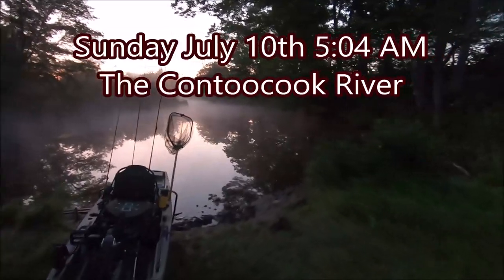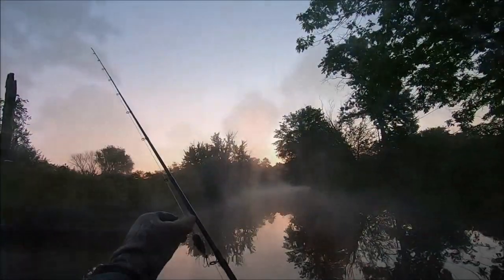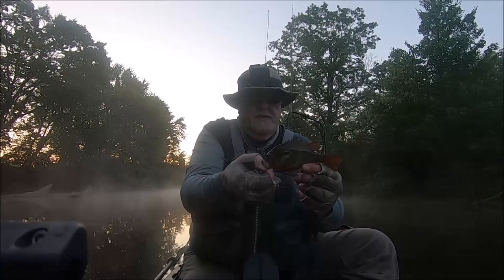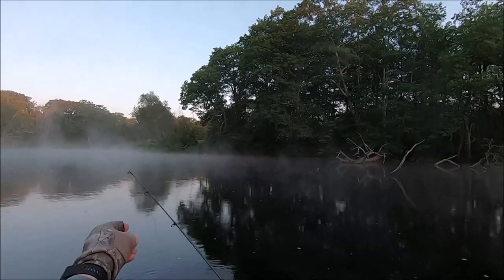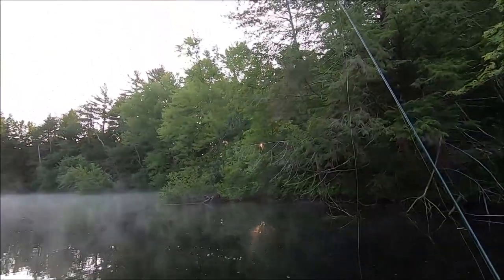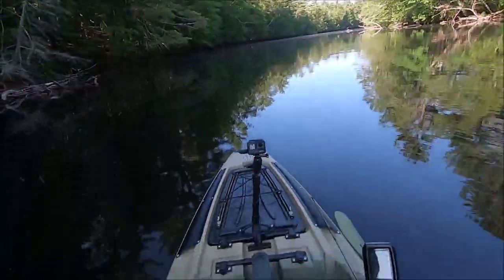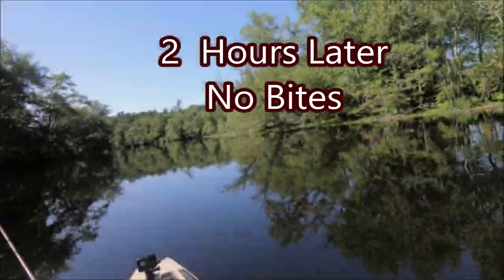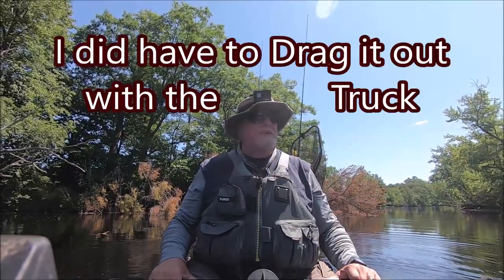A day full of Dink Smallies on the Contoocook River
So after back to back adventures chasing Smallmouth on the Connecticut and them the Pemigewasset rivers, I decided to head to an old favorite of mine and my son Jesse's, the Contoocook. In all the years we used to fish here from the canoe, we never once got skunked and we even caught some good ones up to 3 pounds. Smallmouth are such a blast because they just don't quit, they are such hard fighters regardless of their size. The fishing started out pretty good but in the end it was a day of Dinks with not a single bass over 9". A decent Pickerel added a little excitement on the Chatter-bait but it was a long 6 hours of fishing followed up by a LONG  3 mile peddle back to the launch. Never the less I picked up another six bass taking my total up to 79, on the way to my goal of 180 Bass before the end of October and it's always great to be out on the water enjoying Nature.
Thanks for coming along as always Peace !